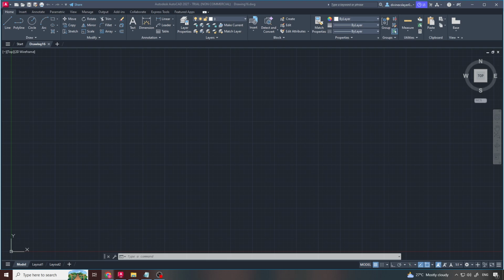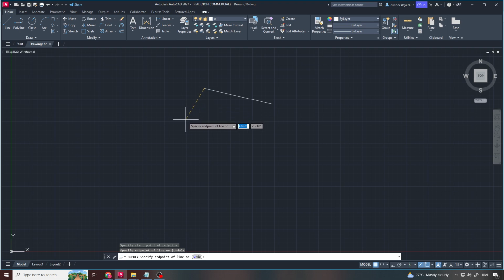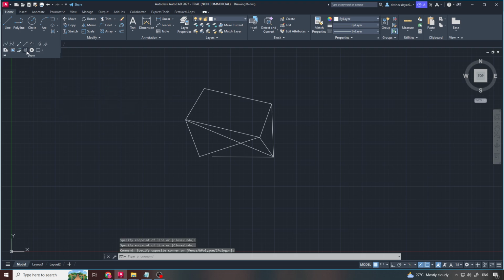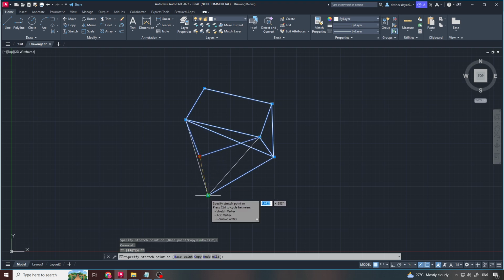How To Use 3D Polyline In AutoCAD (2026)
Learn how to use the 3D Polyline tool in AutoCAD to create connected lines with different elevations. This beginner-friendly tutorial shows you how to start the 3D Polyline command, place points in 3D space, complete the polyline, and edit it when needed. By the end of this guide, you'll know how to create accurate 3D paths for modeling, terrain layouts, and engineering drawings.

**Video Chapters**
0:00 How to Use 3D Polyline in AutoCAD
0:09 Start the 3D Polyline Command
0:20 Place Points to Create the Polyline
0:29 Create Connected 3D Segments
0:33 Complete the 3D Polyline
0:38 Edit the 3D Polyline
0:46 Benefits of Using 3D Polyline
1:01 Modify the 3D Polyline